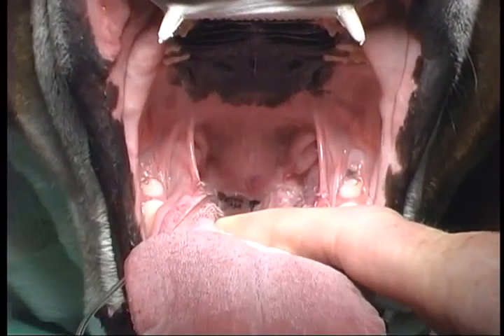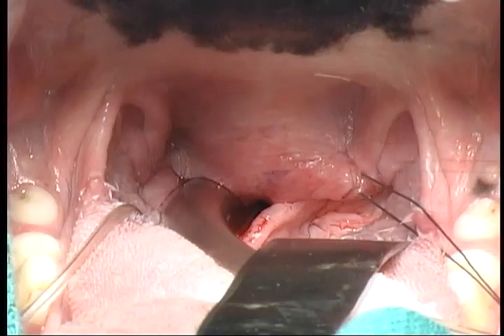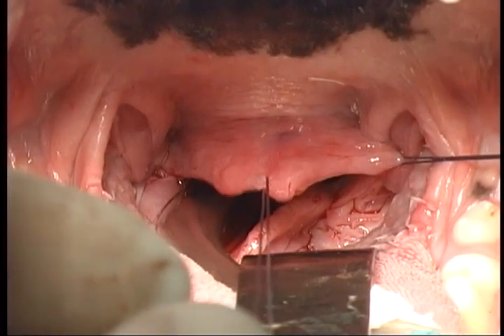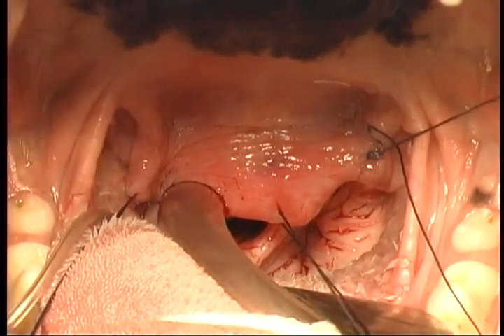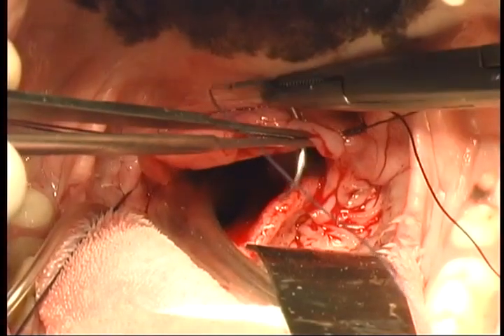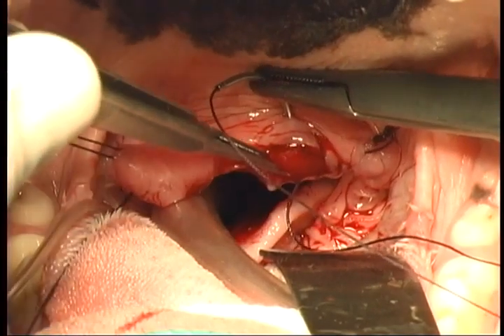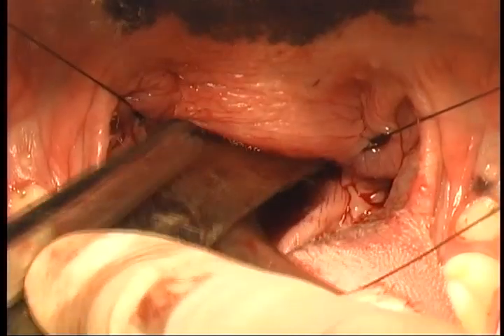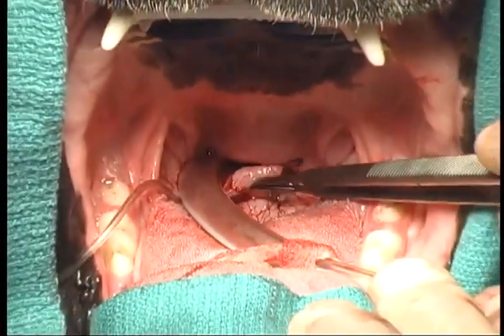Soft Palate Resection -- Resección Paladar Blando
Sutures in Veterinary Surgery -- Suturas en Medicina Veterinaria